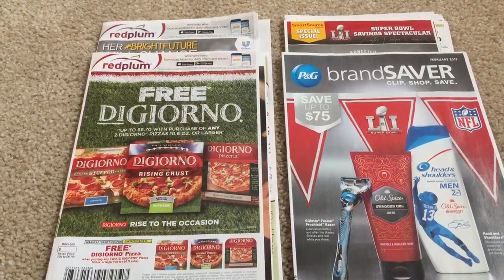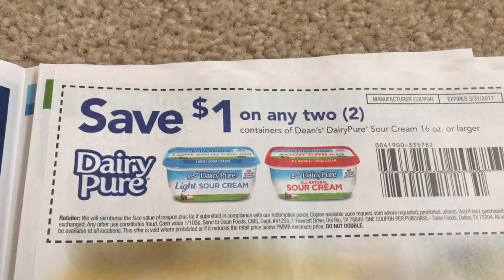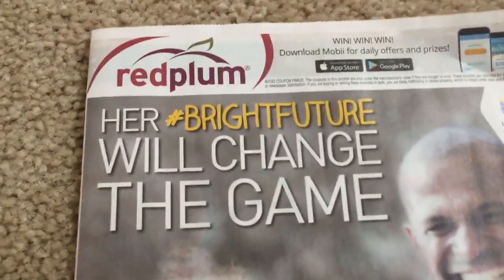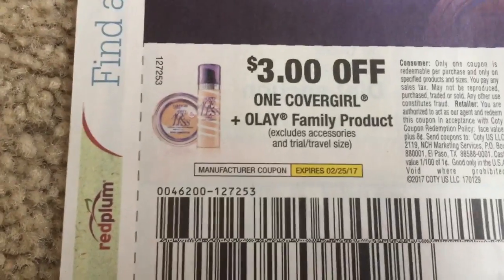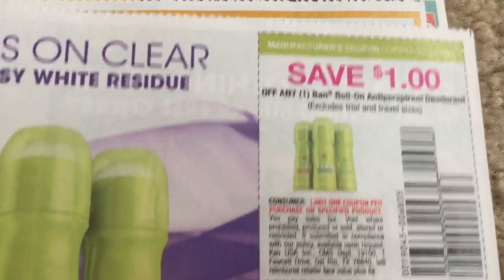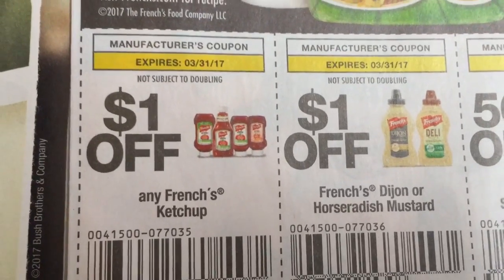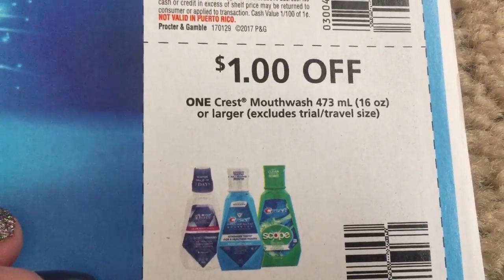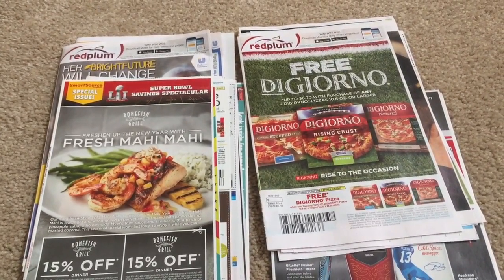1/29/17 Coupon Insert Preview: Lots of great coupons this week!